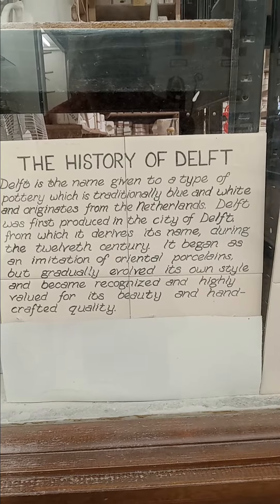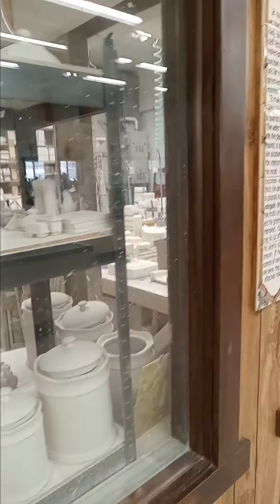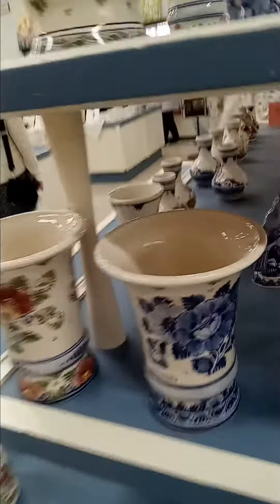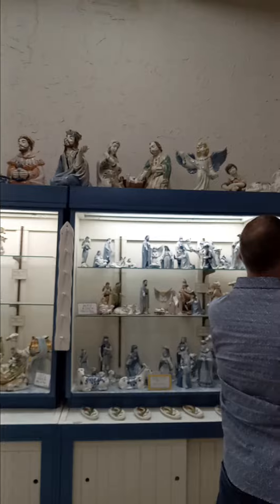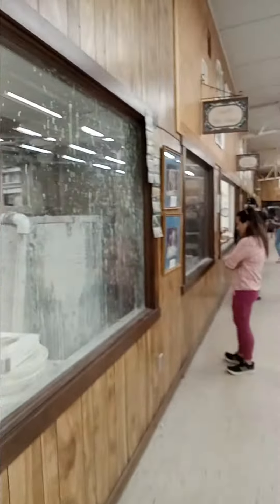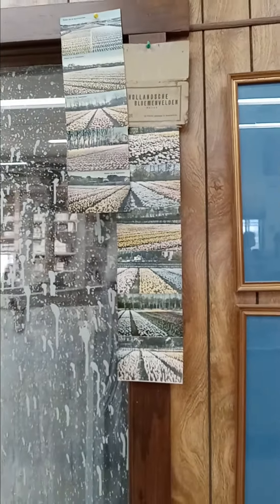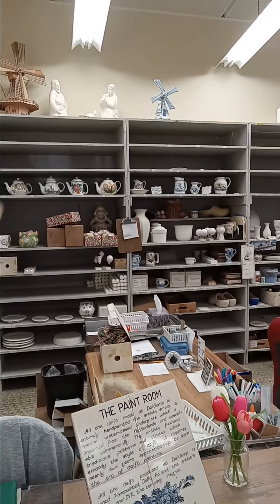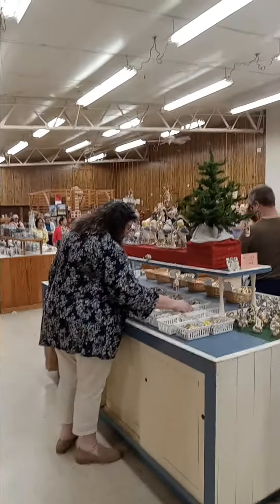Veldheer's - Delft pottery factory - Holland Michigan. A look at the pouring room and gift shop